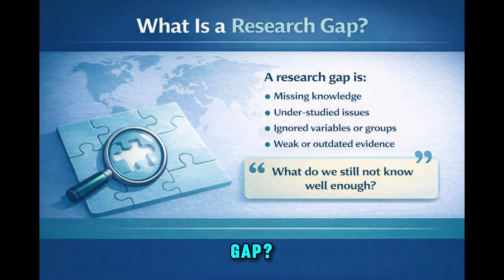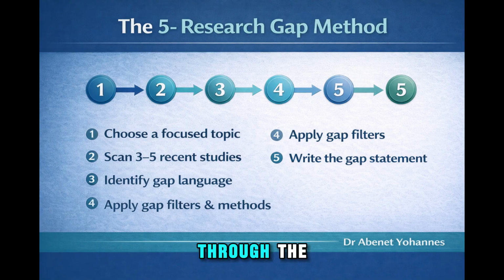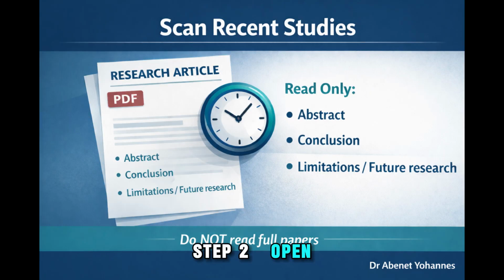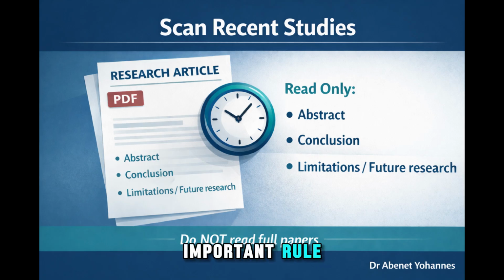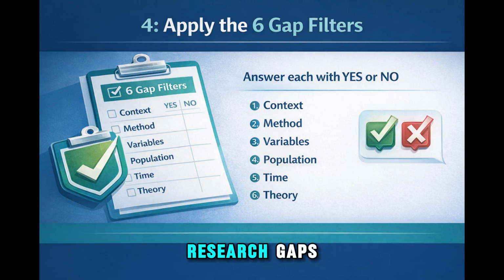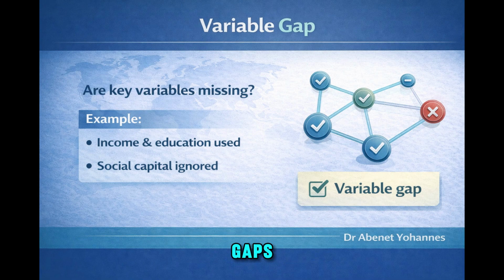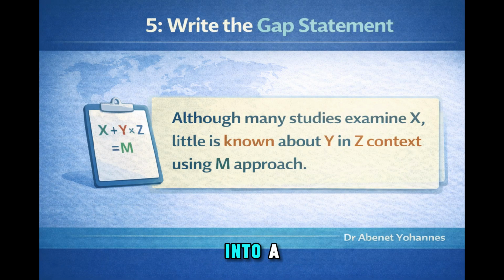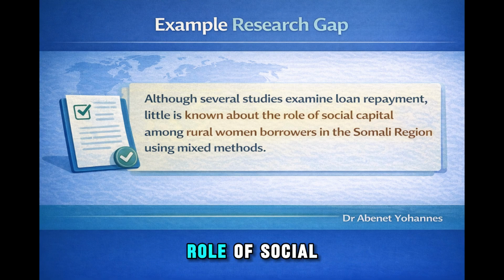How to Identify a Clear Research Gap (With Example)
In this video, I explain what a research gap is, why it matters, and how to write a strong, defensible research gap using a real academic example. This guide is ideal for undergraduate, MSc, and PhD students working on theses, dissertations, and research proposals.

📌 Learn how to:

Understand what a research gap really means

Avoid vague or weak research justifications

Write a clear, publishable research gap